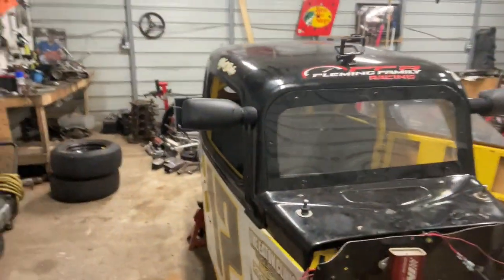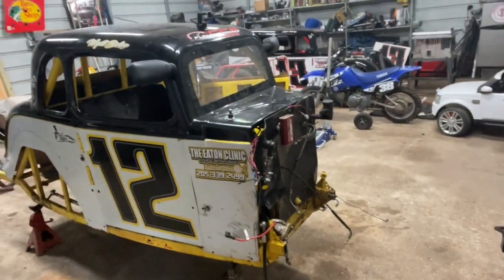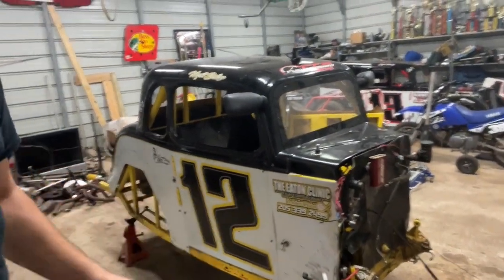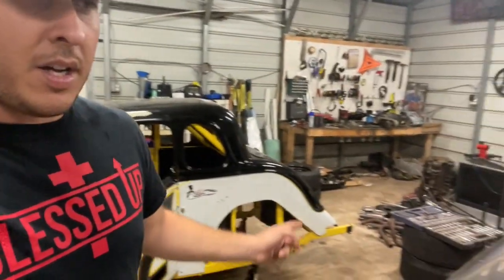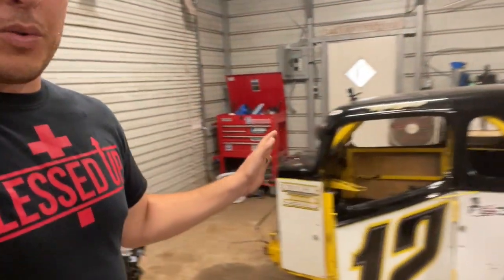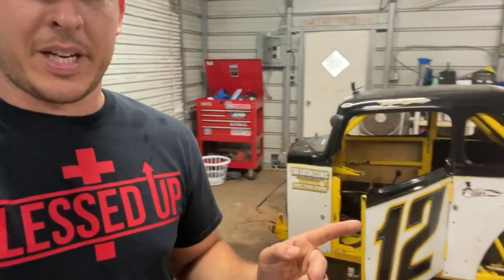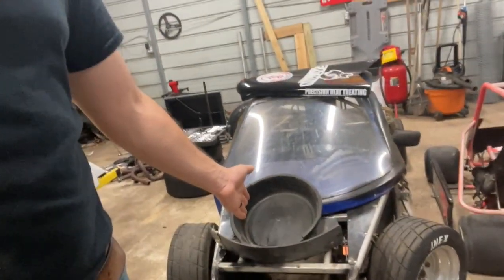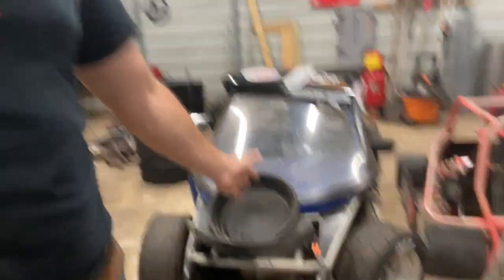Working on the #12 Honda Civic EP3 Race Car / Racing Seat Fab and Installation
While the team is on a nice little vacation, we head down to the barn to do some custom work on the seat in the #12 honda civic ep3 race car. Things start off a little sketchy on the golf cart but that quickly poses no problem once we get to welding and grinding in the shop. This car is turning out to be one fine little car that hopefully hits the race track soon! Wyatt will be out on the track in no time if things keep going this smoothy in the shop. We hope you enjoy the video. God Bless!